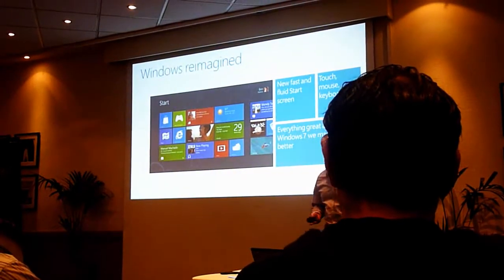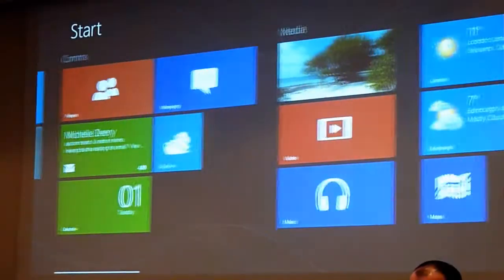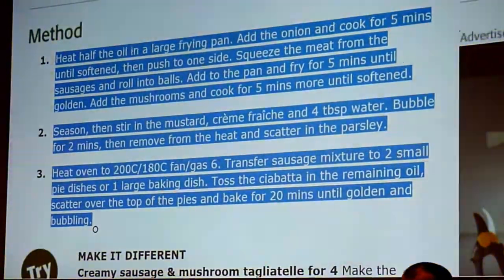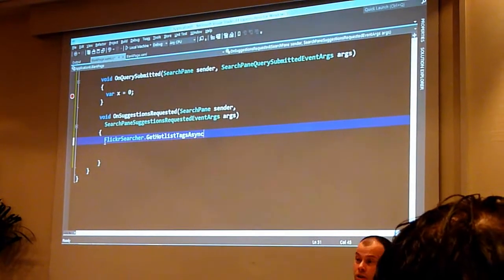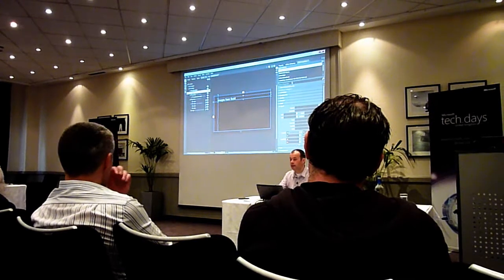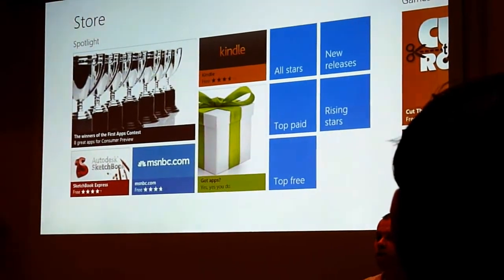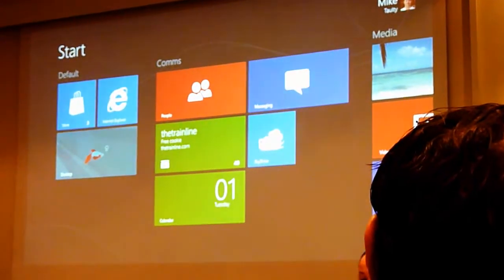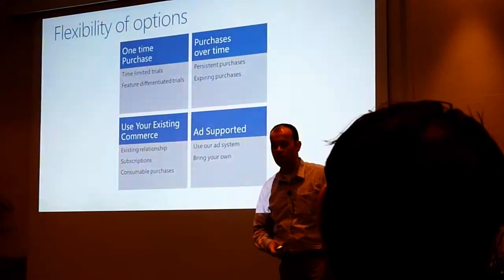Metro Style: Windows 8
Clips from the introductory part of the "Windows 8 for Developers" event delivered by the Microsoft UK Tech.Days team. The event lasted practically the whole day broken into various sessions with presentations. These clips feature the presentation by Mike Taulty.
My colleague and I join other developers in Edinburgh, Scotland, to see all the kinds of stuff we can do when building Metro style apps for Windows 8.
The OS is taking on a radically new look and approach to its functioning. We were really impressed.